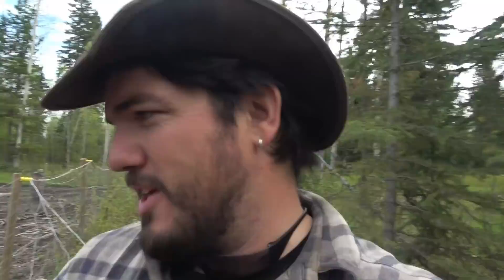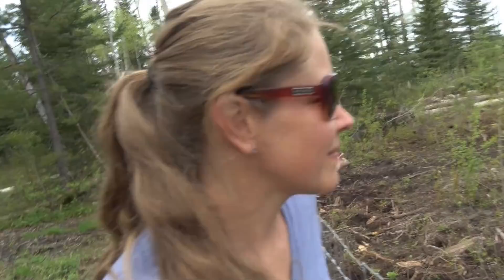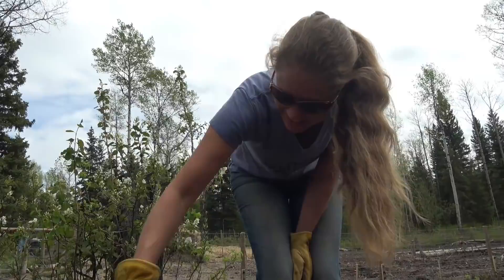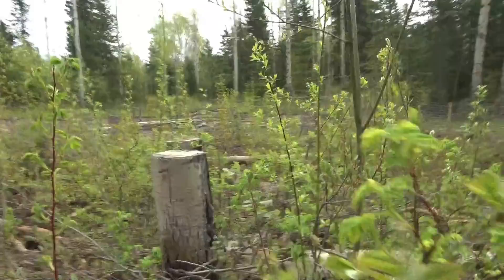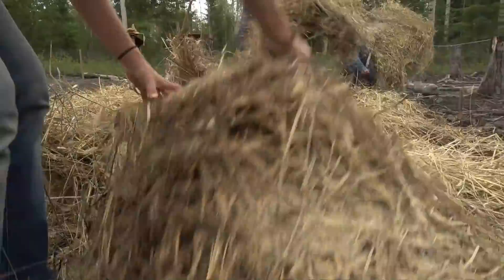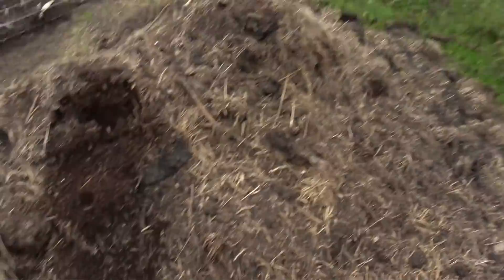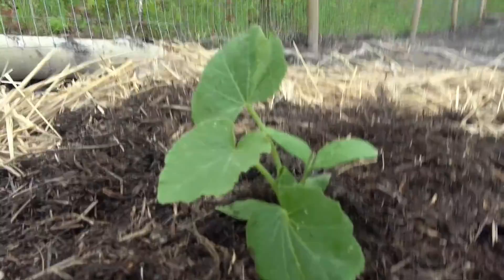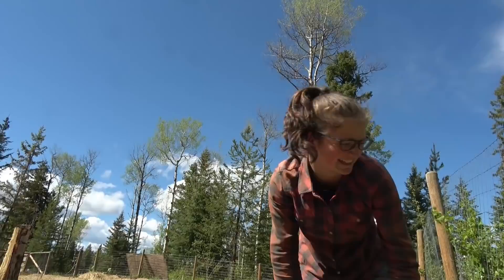Turning forest into gardens with pigs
We've been turning forest into gardens with pigs for a few years now.  For a low budget off grid homestead, it can be a great way to clear land and build gardens.  It takes a while, and still requires manual labour but you don't need big machines, it's cheap like borsch, the pigs add fertilizer, AND it builds bacon at the same time.

Our process is pretty simple; log the big trees, fence, let the pigs destroy vegetation and loosen the ground, pick sticks, break the ground with a broadfork, and plant with straw (if you need to create topsoil).

Think turning forest into gardens with pigs is a fairy tail for foxes?